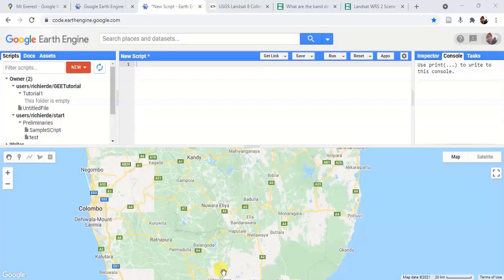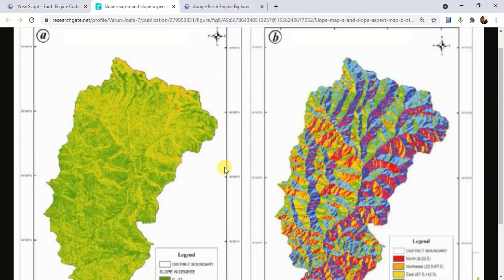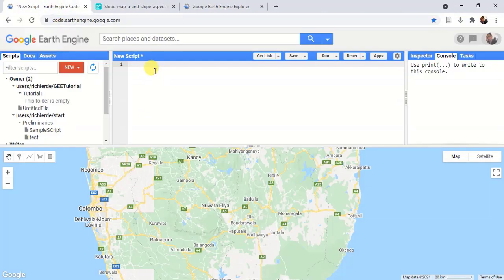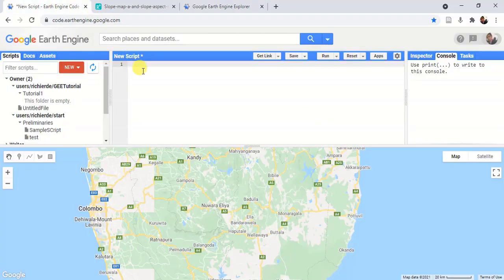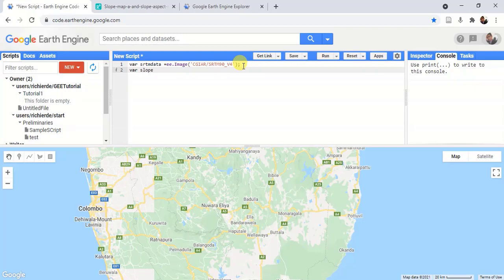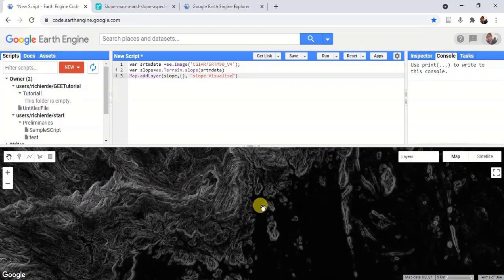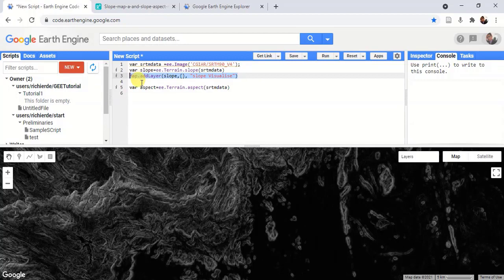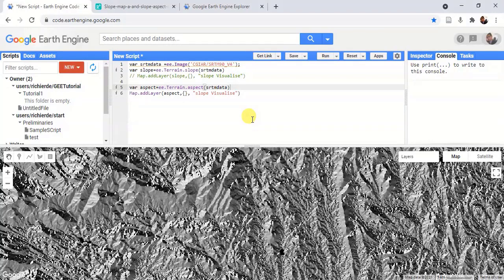S3 L8 Calculate Slope and Aspect in Google Earth Engine